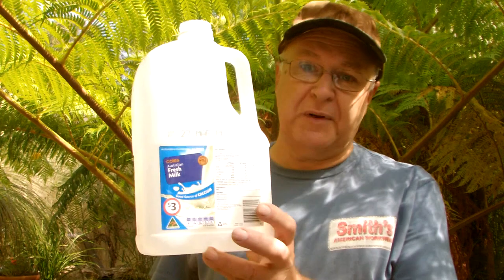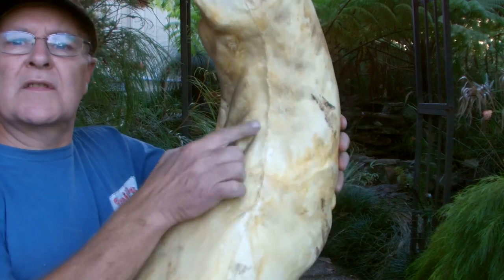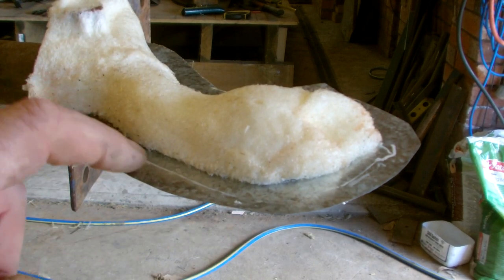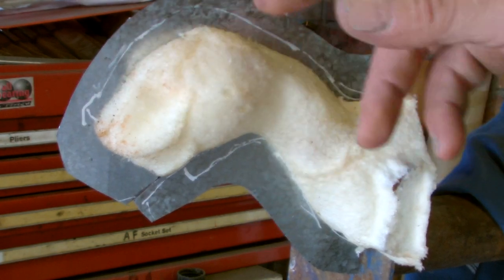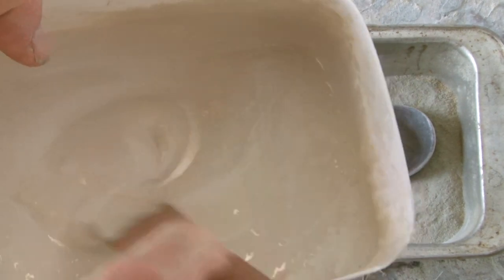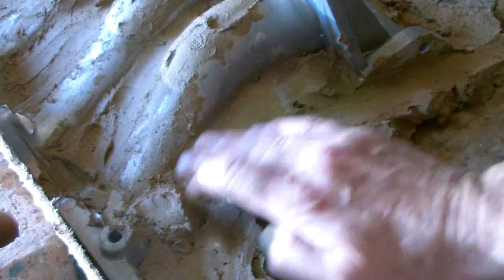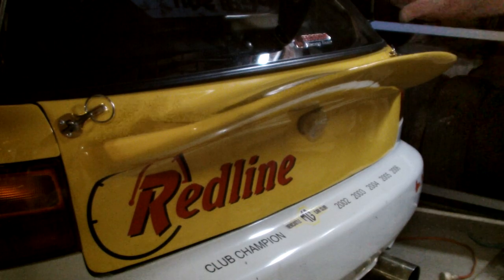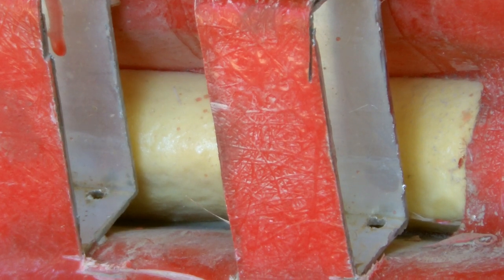How to Make Fibreglass Split Moulds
Redline Tutorial No.9 showing several methods for car and taxidermy 2 piece mould making